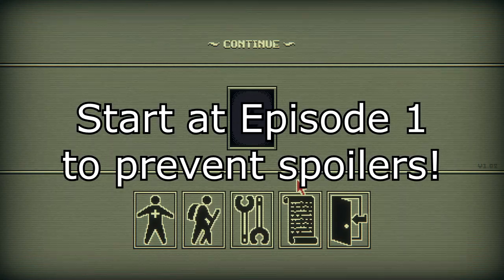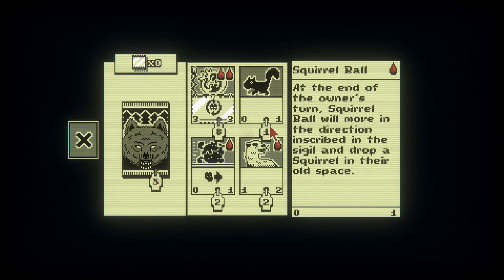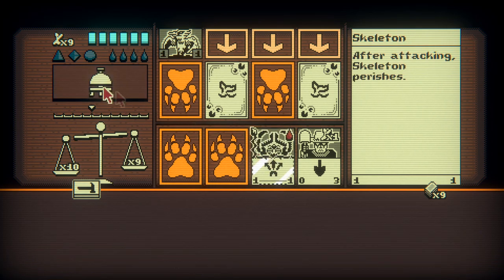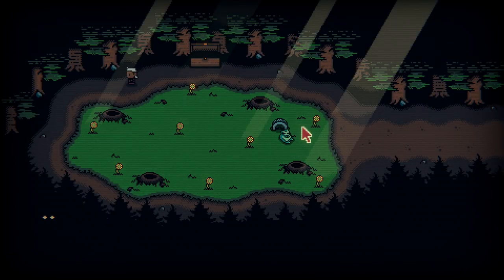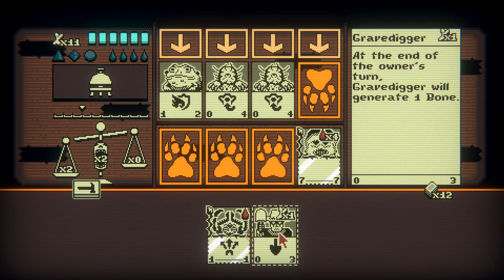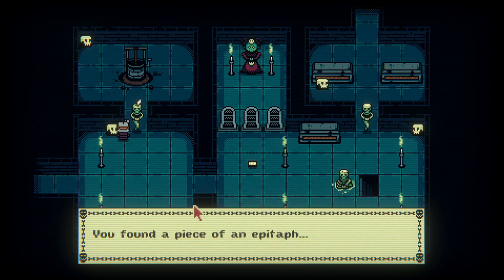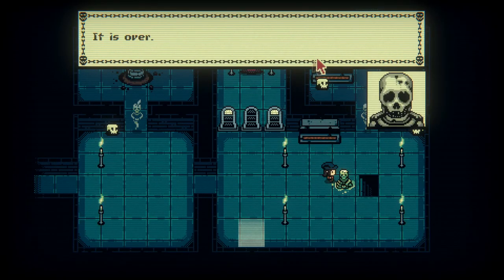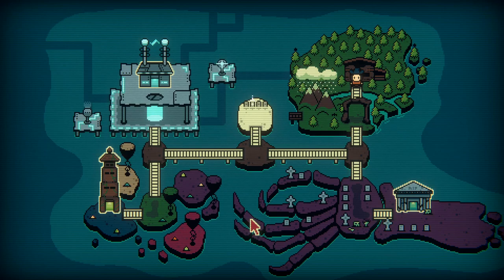Inscryption - Only the Beginning... [Ep 6]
HOLY MOLY, THIS IS ONLY THE BEGINNING OF INSCRYPTION!

Inscryption is a 2021 horror deck-building video game developed by Daniel Mullins Games and published by Devolver Digital. The game is set in a cabin where the player tries to escape by beating a demonic force in a card game.